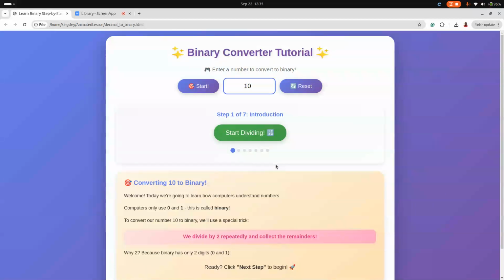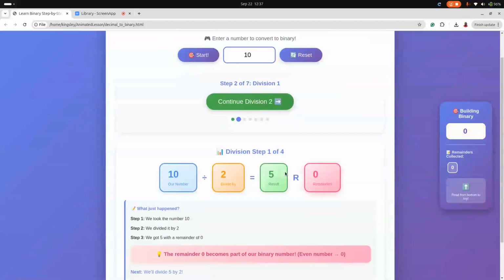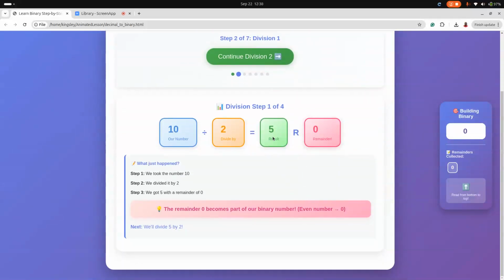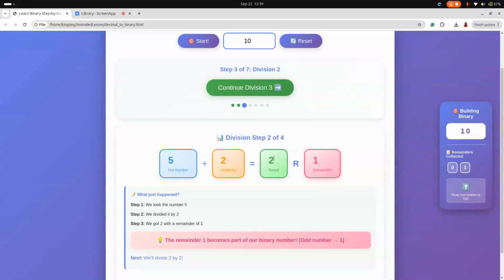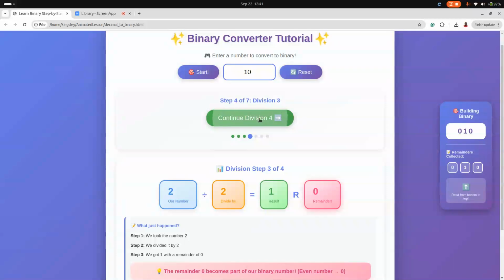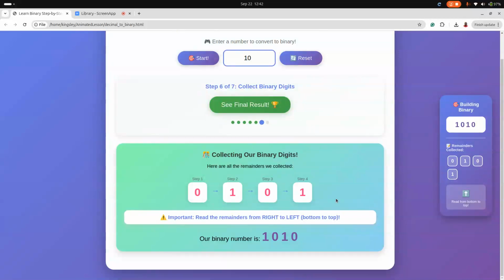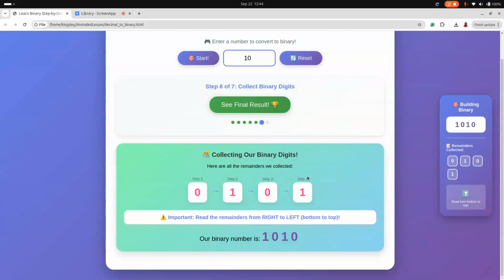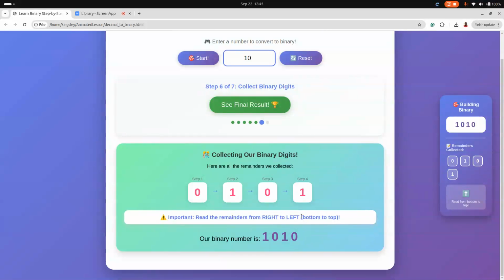How to Convert a Decimal Number to Binary Number Simplified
This video will teach you how to convert a decimal number to a binary number